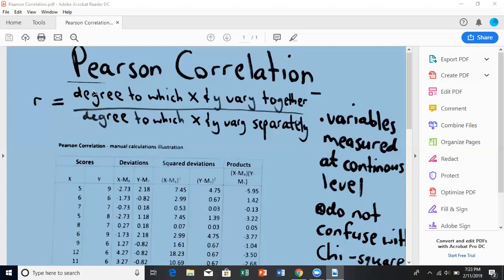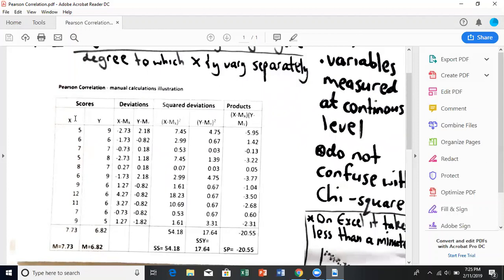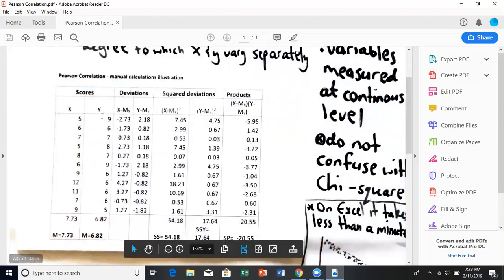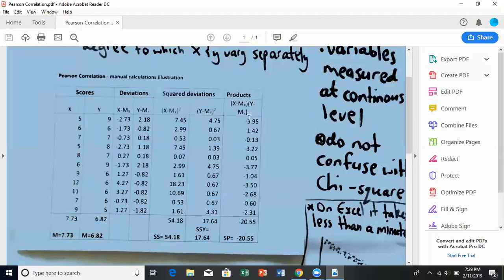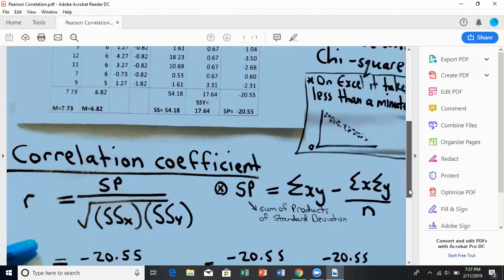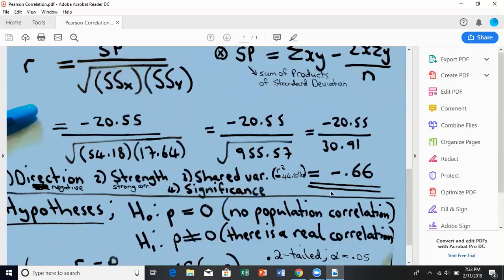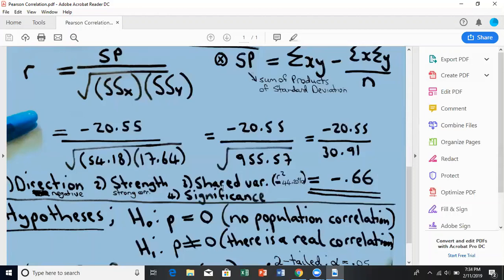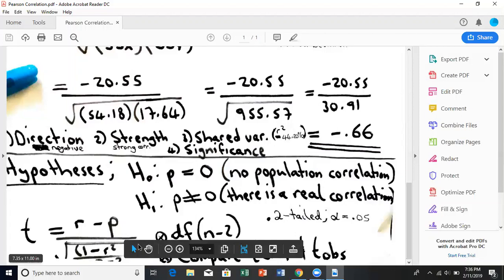How to manually calculate and describe r (correlation coefficient)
At least I am helping. If you want to know how to manually calculate the correlation of coefficient watch a full video on Youtube (search for my name). This is mainly for you or family members in their second or third year. Examiners like to make sure you understand the difference between Correlation and Chi-square. I tried to clarify the difference in both techniques. It is vital that you do not only know how to calculate r but also to describe it in several forms (direction, strength, shared variance, and significance).

I first taught Correlation to a class of about 500 students. I am still learning statistics as I teach. We have to continue learning. I think we can do better than Pearson and Fisher. Enjoy this and other videos.